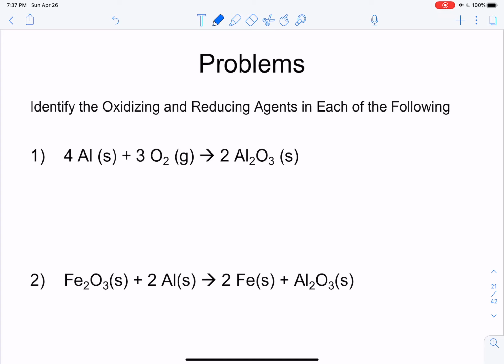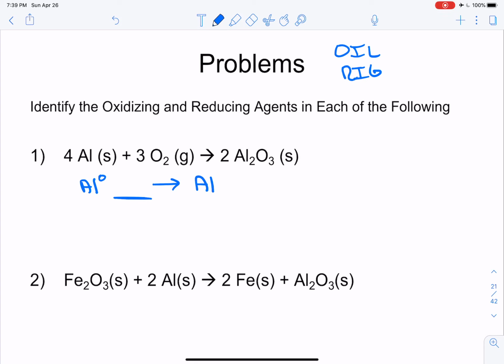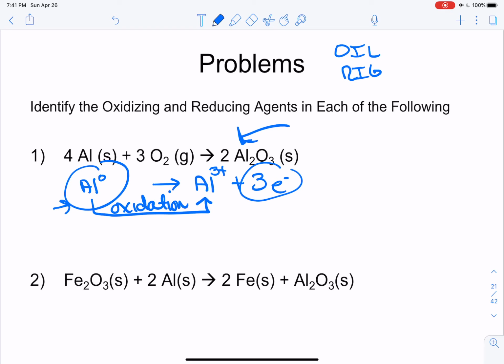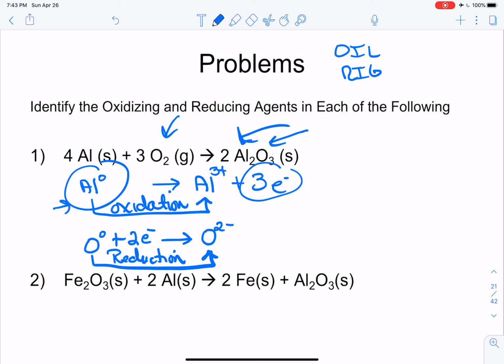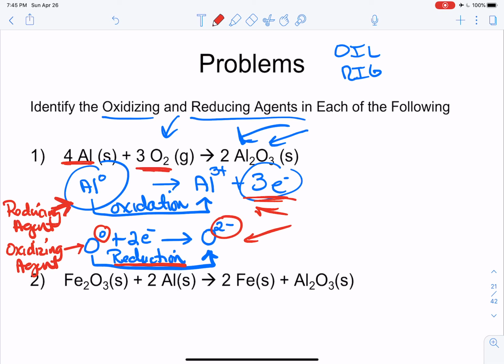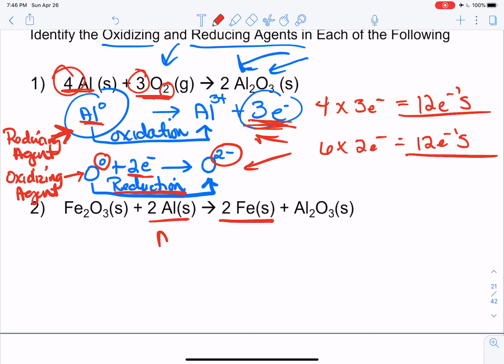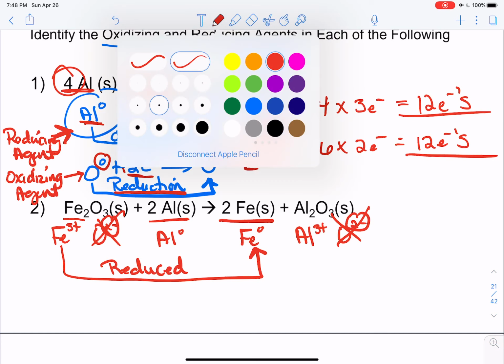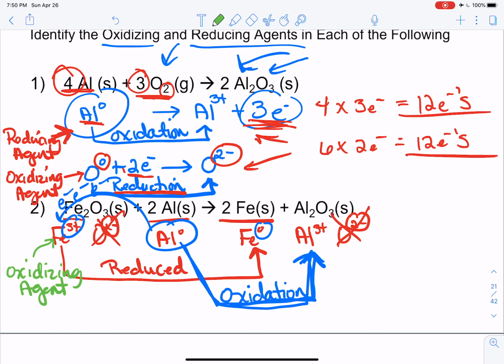Chapter 5 - Lecture 3 - Redox Problems